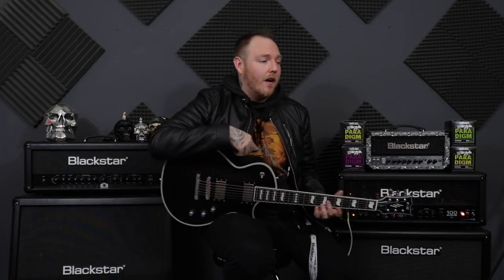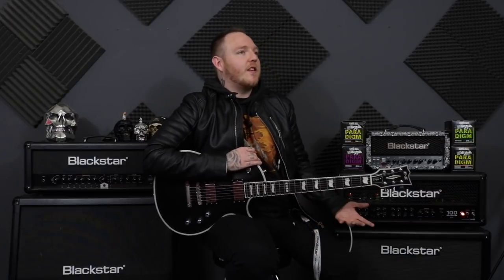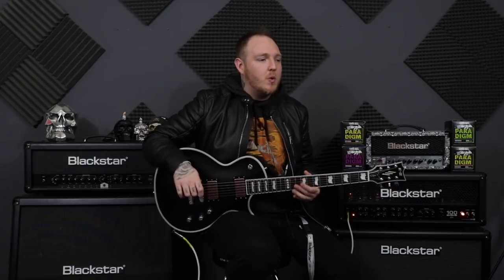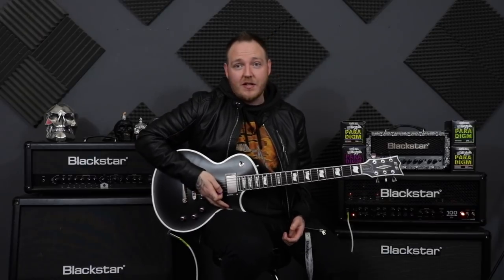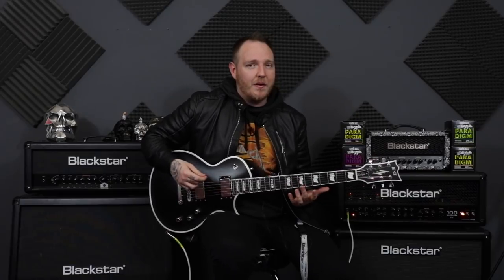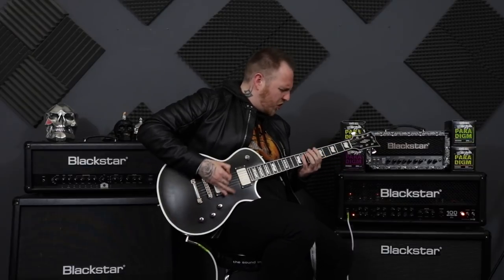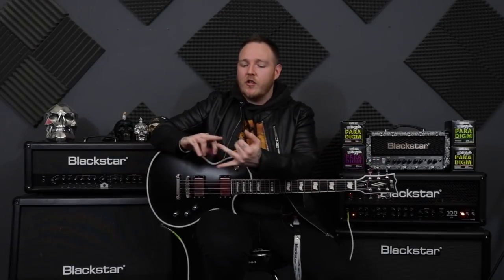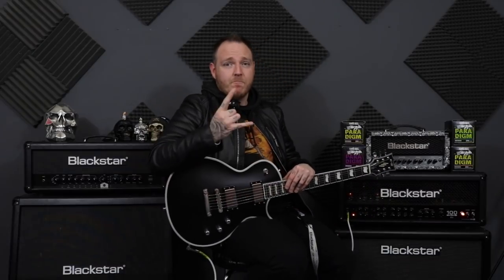The Reason You Can't Play That Riff!!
A little lesson on slowing things down in order to play it right !